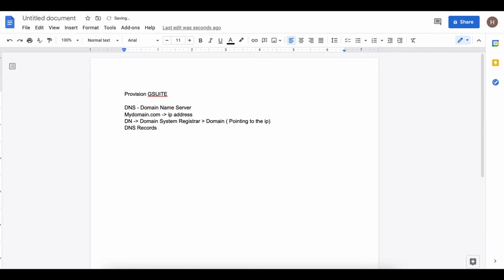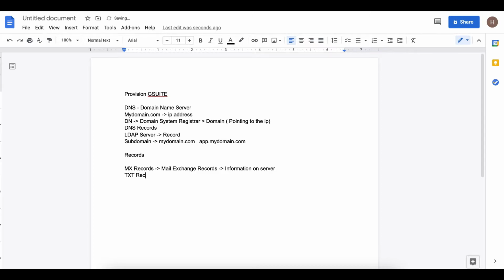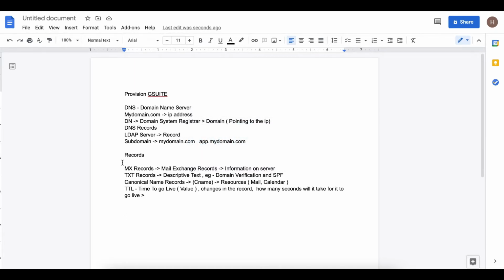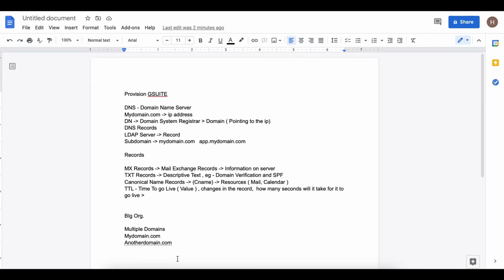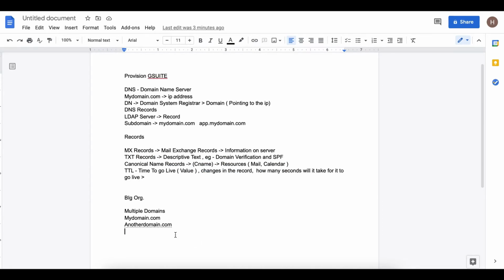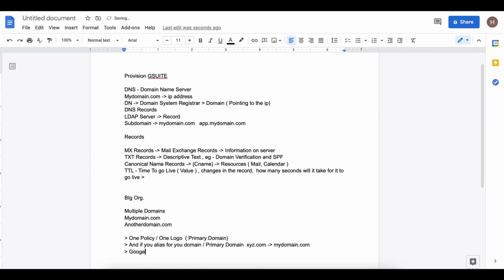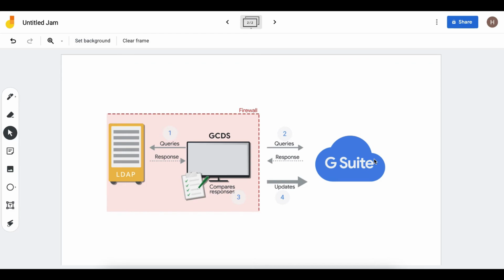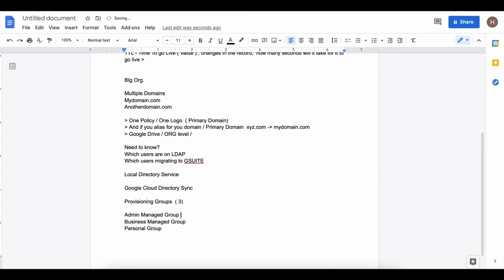GSUITE Administration #2 Provisioning GSUITE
How to provision GSUITE? What is DNS? MX records in Gsuite. TTL Time to go Live in GSUITE , Role of Alias and subdomain in GSUITE provisioning. Strategy to provision GSUITE. TXT Records Canonical Records. Provisioning Groups in GSUITE.